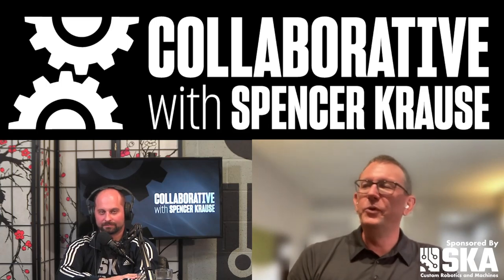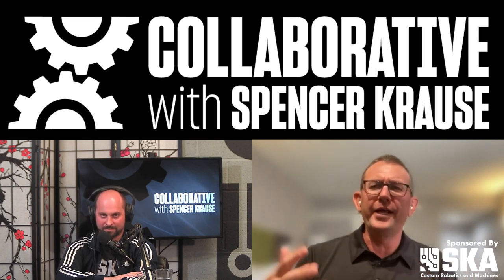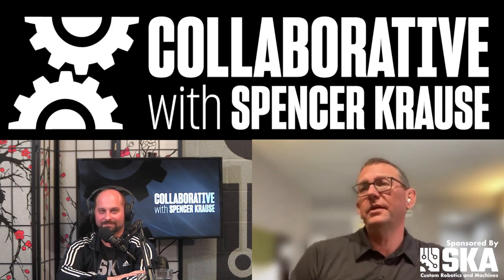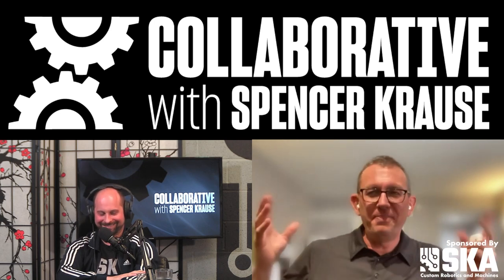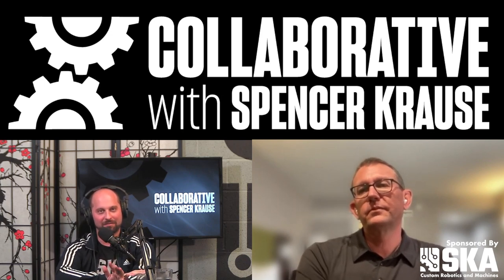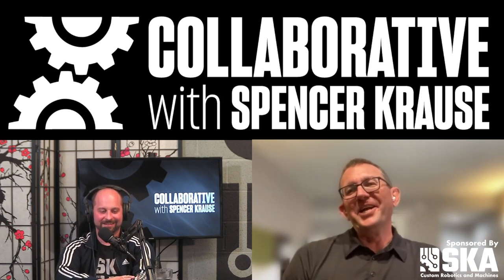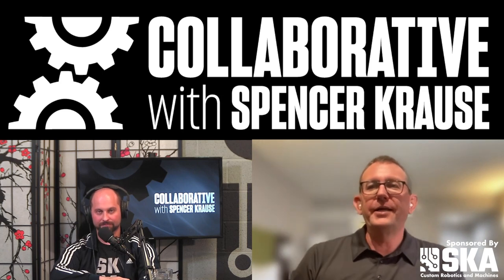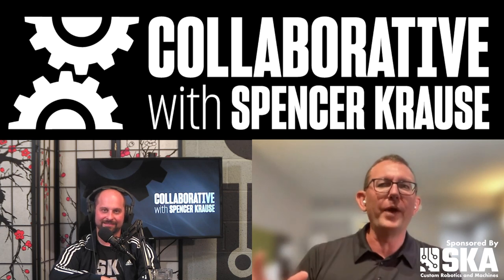How Much Does a Robot Cost?